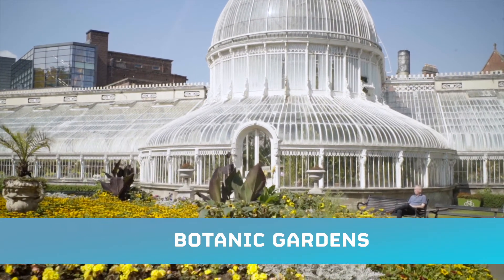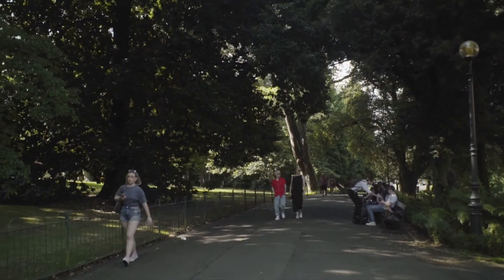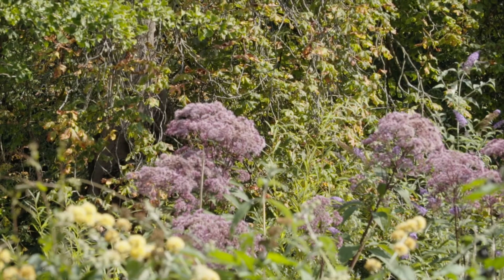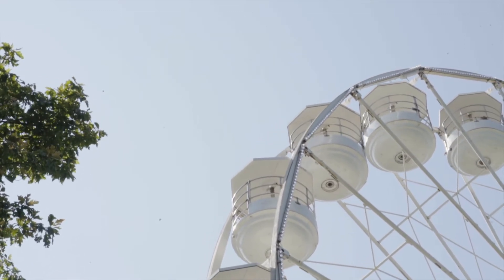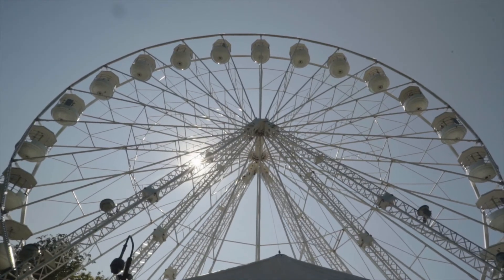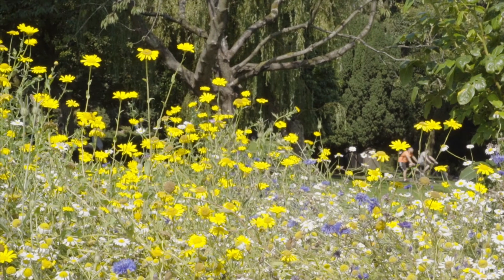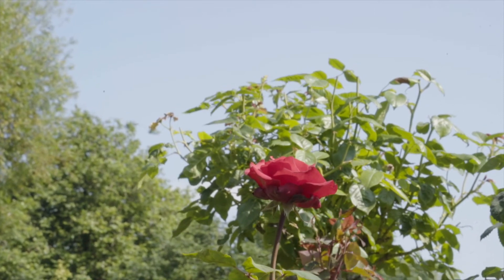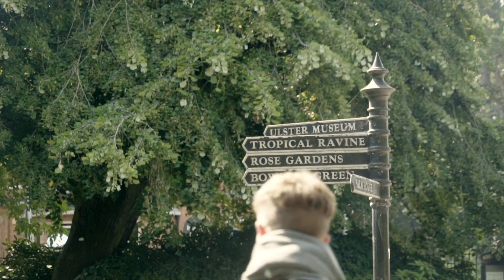Botanic Gardens, South Belfast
A brief history of Botanic Gardens in South Belfast.